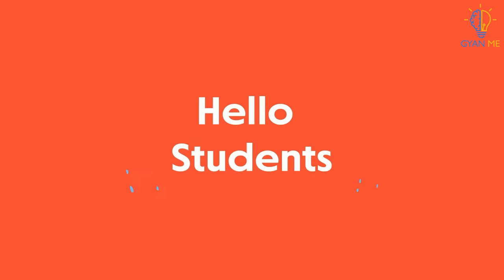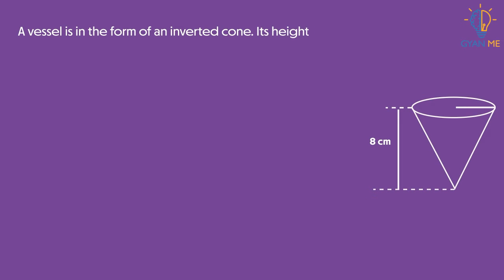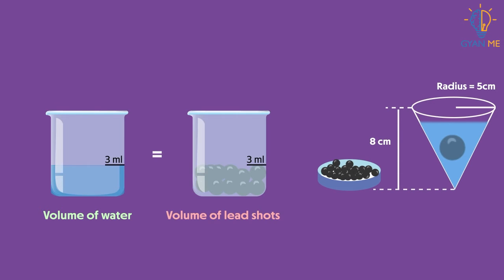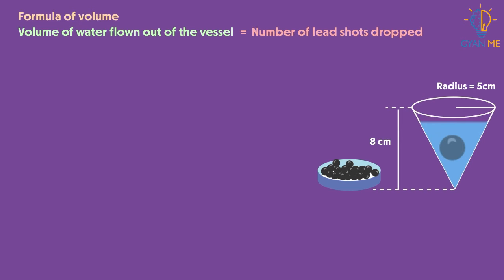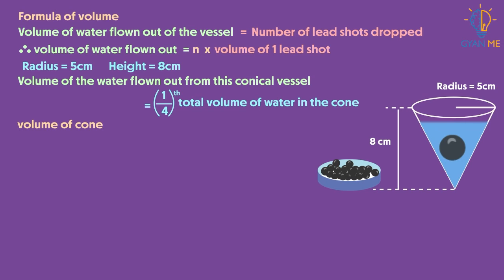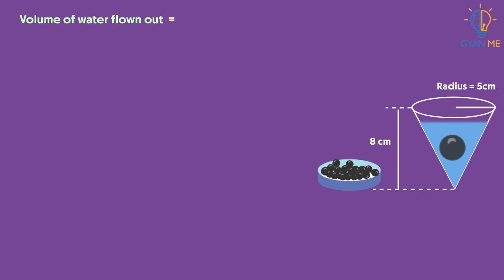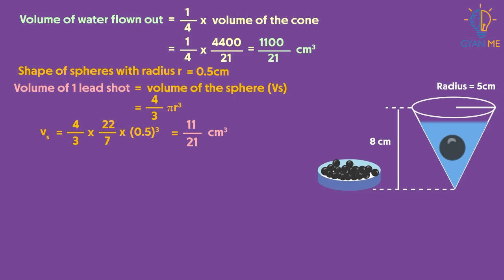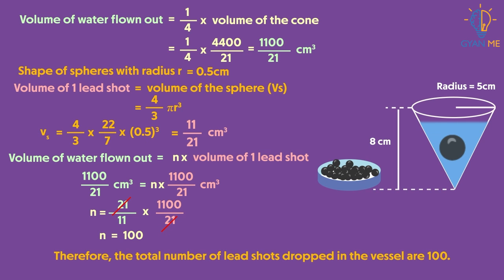Volume of Combination Solid Figures : Part-2 | Part 4 | Ch. 13 | English | Class 10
To view all videos based on Surface Area and Volume, download our application from play store:

In this video, we will see some Examples related to Volume of Combination of solid figures.